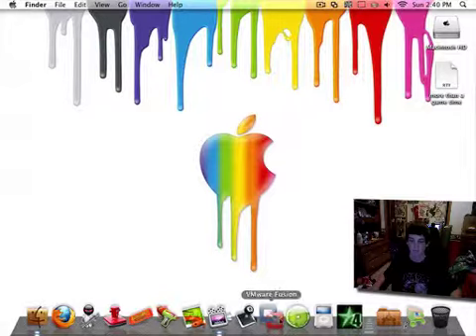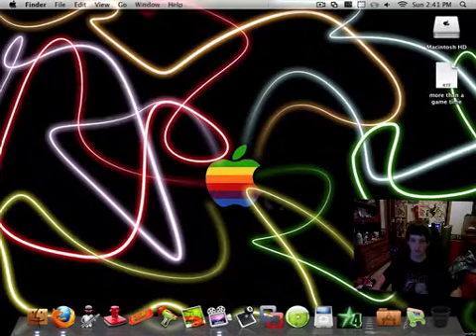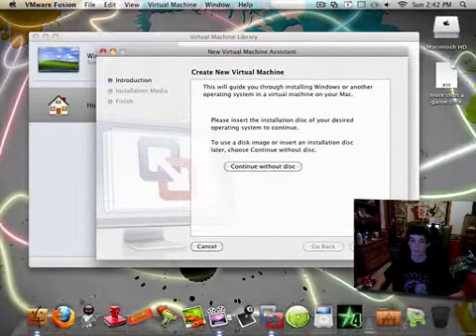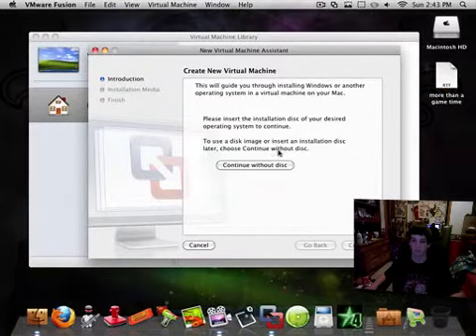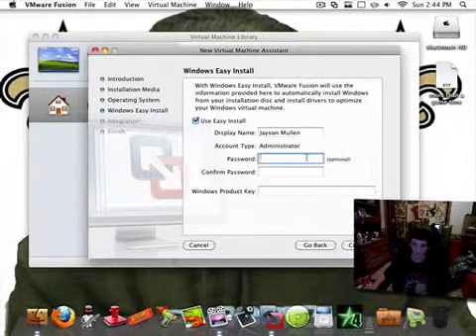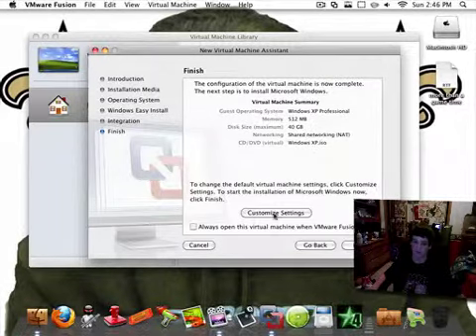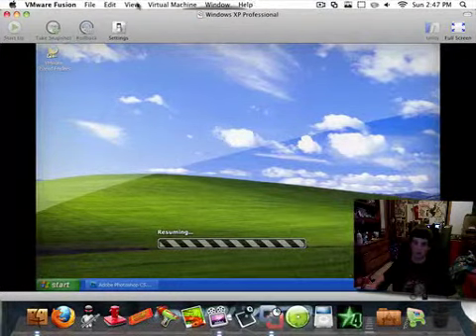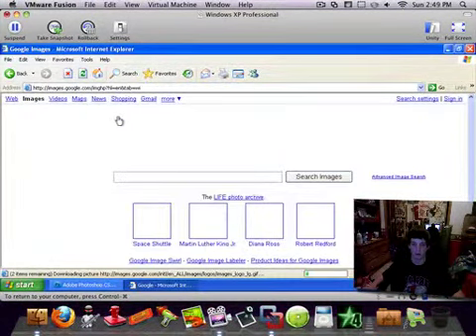How To Run Windows On A Mac (REMAKE)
download vmware fusion and your operating system